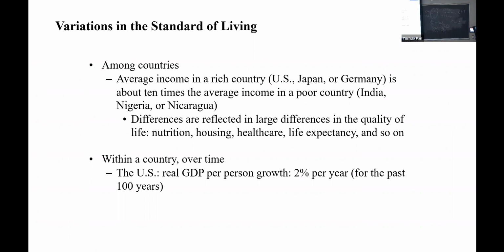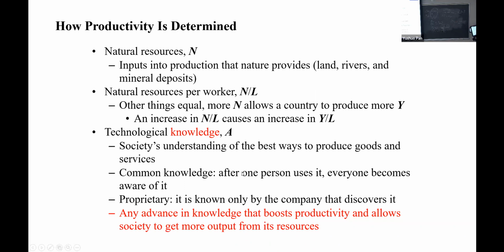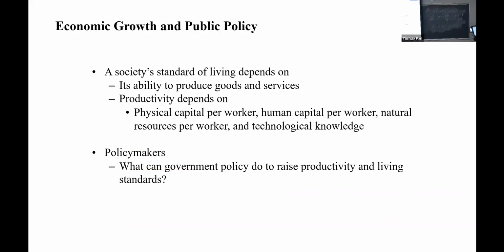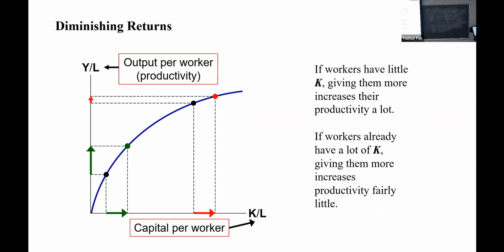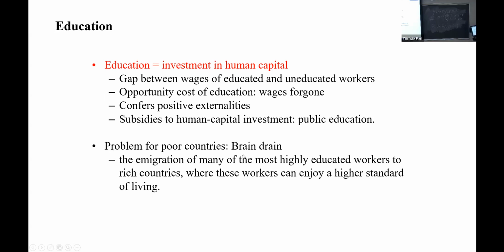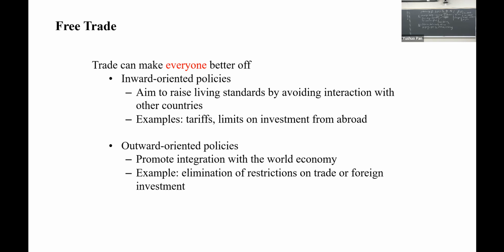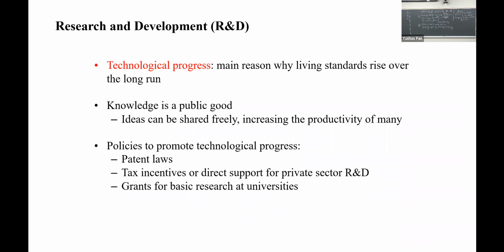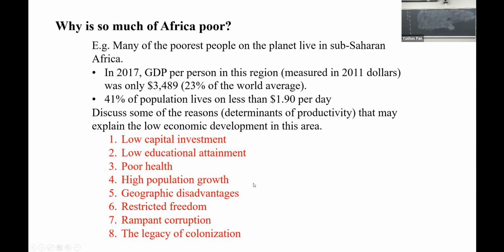Chapter 12 Production and Growth